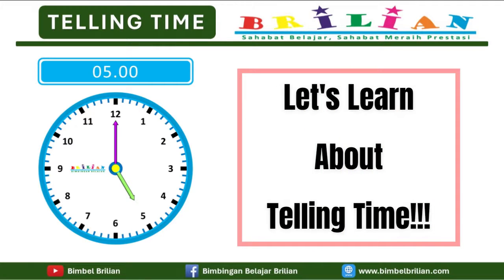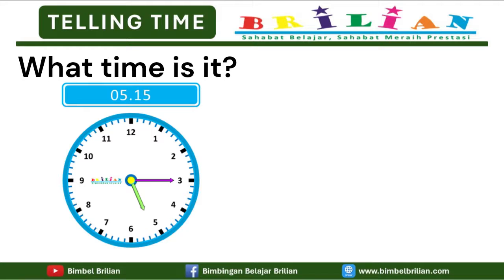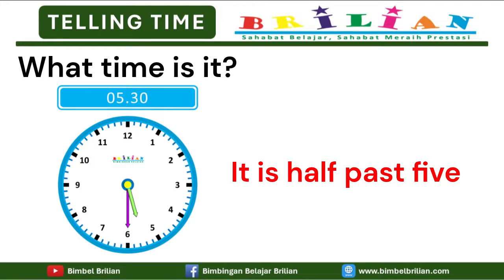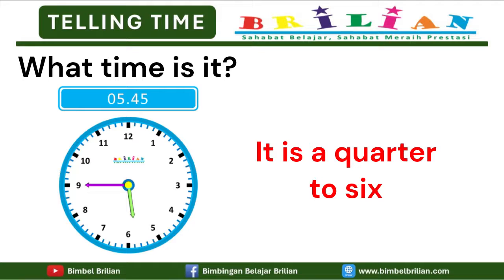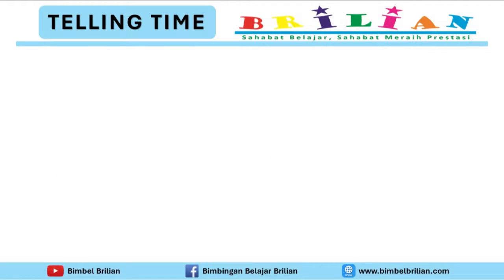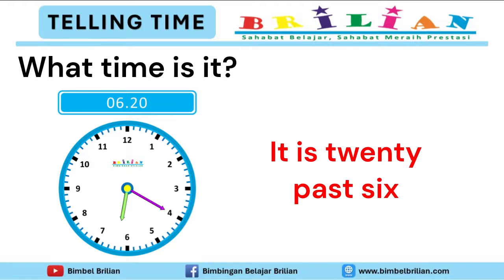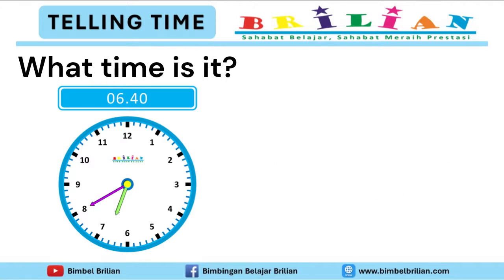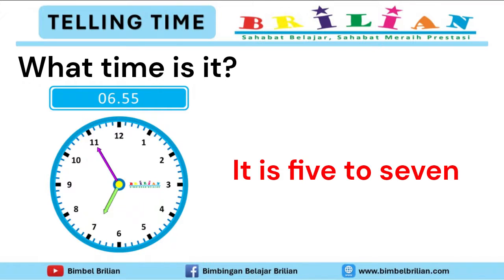Telling Time Part 3 (05.00 - 06.55)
05.00 = it is five o'clock
05.05 = it is five past five
05.10 = it is ten past five
05.15 = it is a quarter past five
05.20 = it is twenty past five
05.25 = it is twenty five past five
05.30 = it is half past five
05.35 = it is twenty five to six
05.40 = it is twenty to six
05.45 = it is a quarter to six
05.50 = it is ten to six
05.55 = it is five to six

06.00 = it is six o'clock
06.05 = it is five past six
06.10 = it is ten past six
06.15 = it is a quarter past six
06.20 = it is twenty past six
06.25 = it is twenty five past six
06.30 = it is half past six
06.35 = it is twenty five to seven
06.40 = it is twenty to seven
06.45 = it is a quarter to seven
06.50 = it is ten to seven
06.55 = it is five to seven